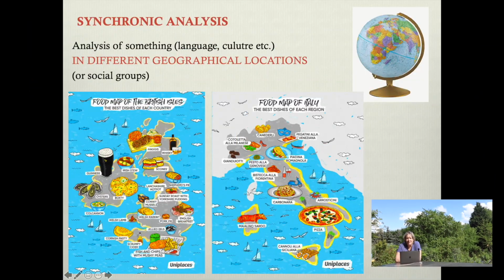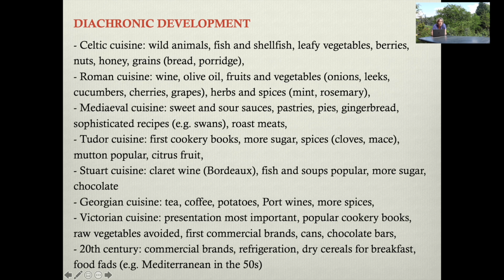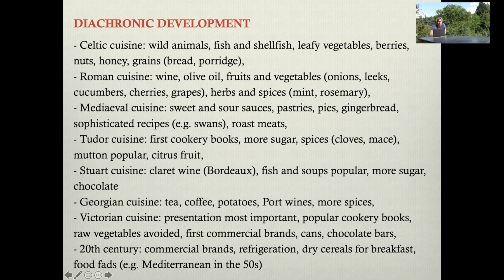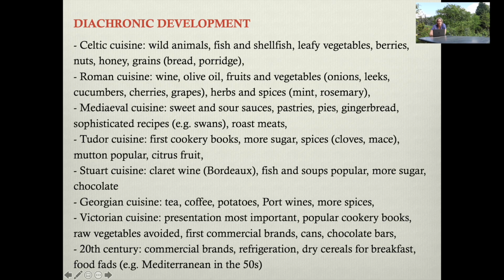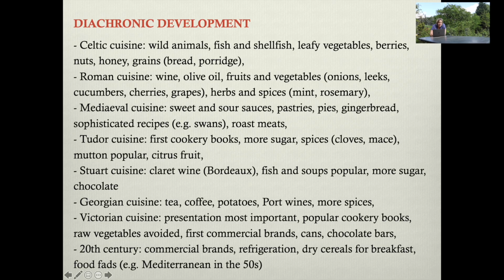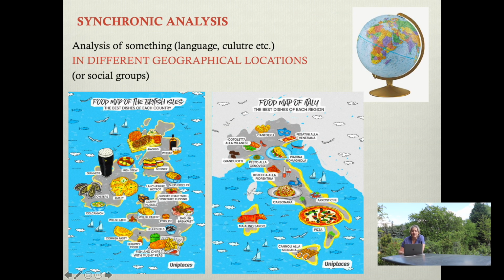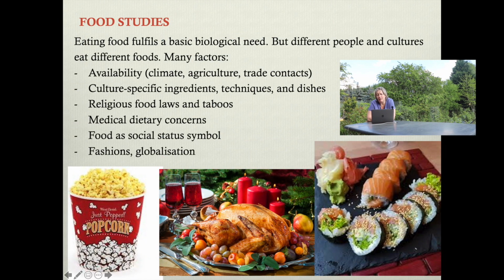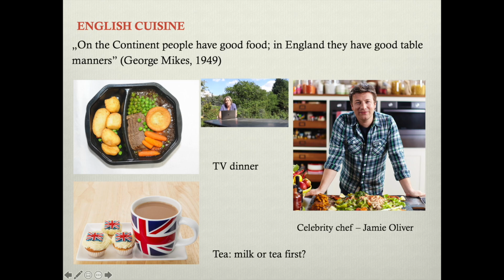Geography 13. Part 1